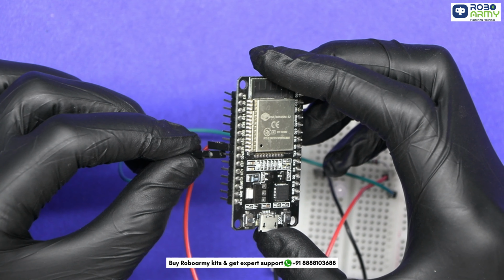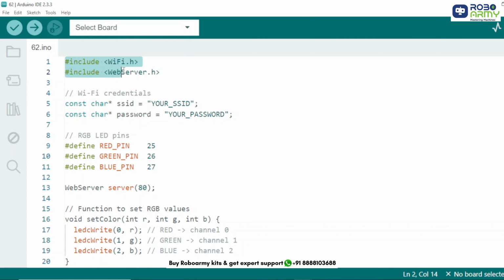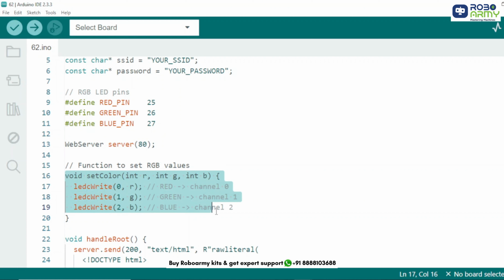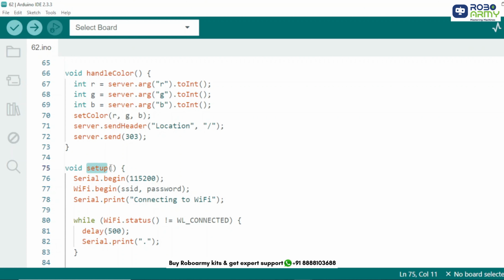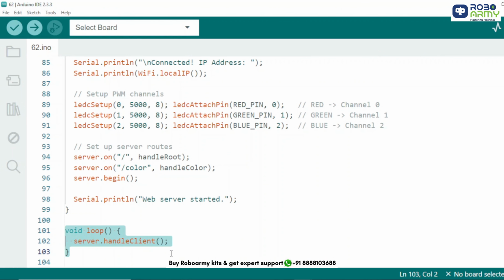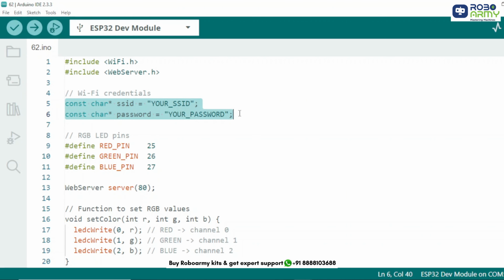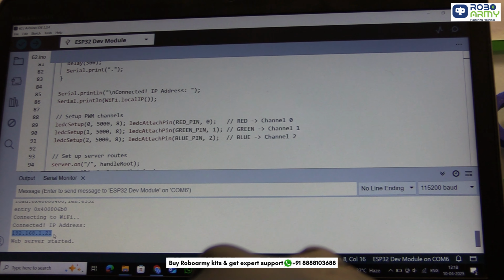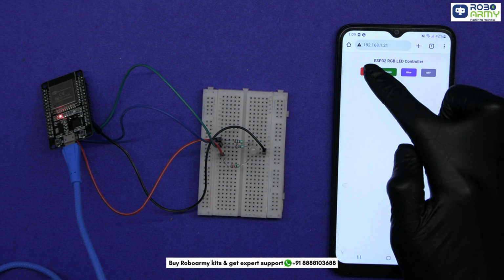🔴🟢🔵 Control RGB LED using ESP32 Web Server over WiFi! 🌐✨ (Live Demo)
2️⃣ Buy on Amazon
3️⃣ Buy on Flipkart

💡 You can build 17 amazing IoT & Home Automation projects with this kit!

In this fun and interactive project, we’ll learn how to control an RGB LED wirelessly using the powerful ESP32 board and a custom web server interface. Just connect your ESP32, upload the code, and control different colors like Red, Green, Blue, or even turn it OFF — all from your mobile or laptop browser! 🌈📱💻

🔍 What You’ll Learn: ✅ How to connect ESP32 to WiFi
✅ How to host a web server on ESP32
✅ How to use PWM to control RGB colors
✅ How to create a colorful control panel in HTML
✅ Real-time demo to control RGB LED from browser

🧰 Components Required: 🔹 1 x ESP32 Development Board
🔹 1 x RGB LED (Common Cathode or Anode)
🔹 3 x 220-ohm Resistors
🔹 Breadboard
🔹 Jumper Wires
🔹 USB Cable for Programming
🔹 Smartphone or Laptop for WiFi Control

Let’s light up learning with tech! 🚀🌍